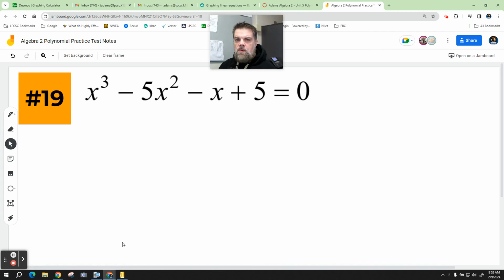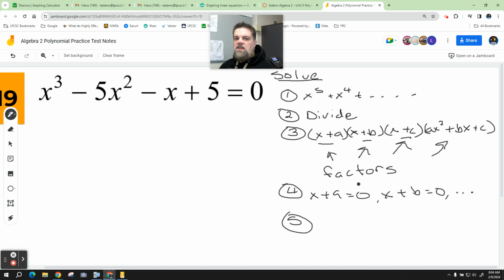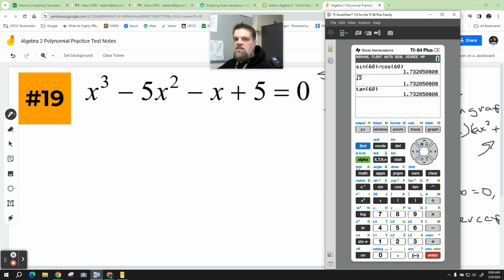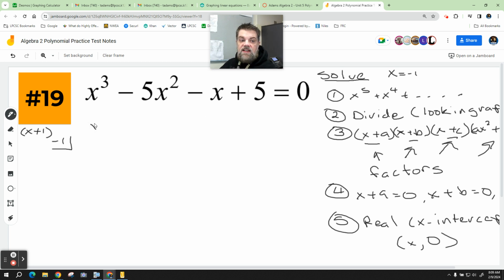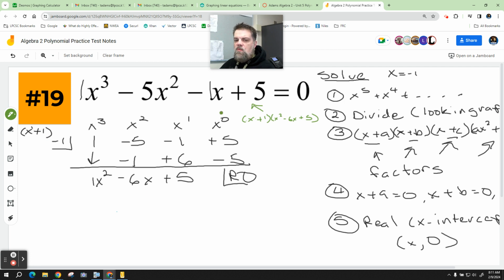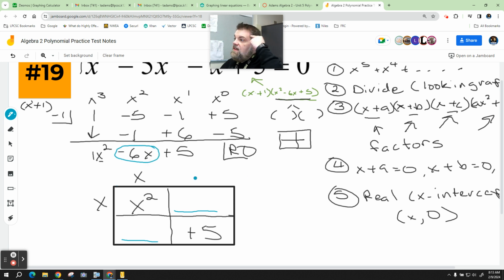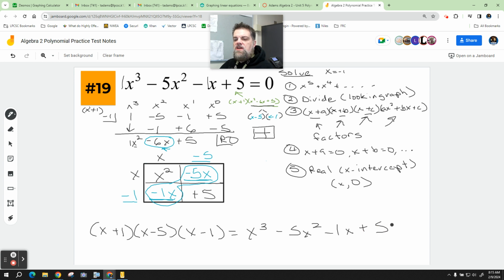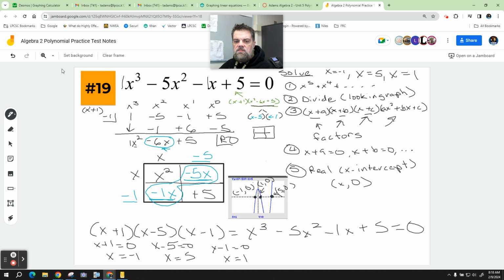Algebra 2 Polynomials Practice Test Problem 19